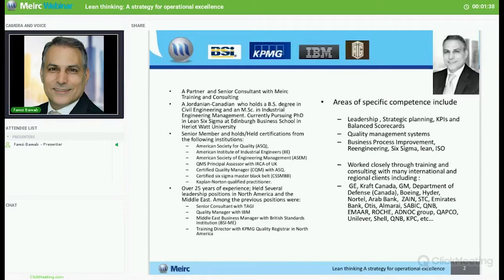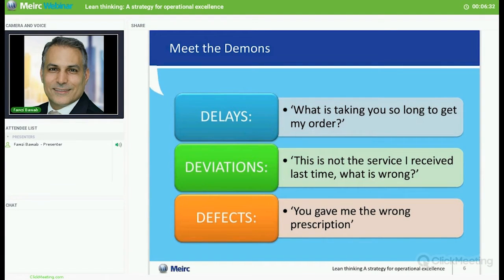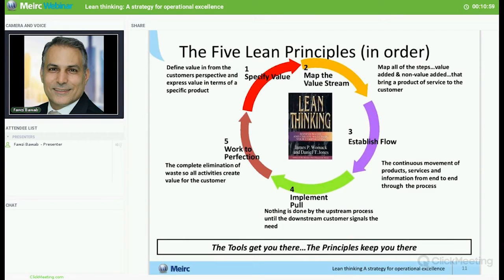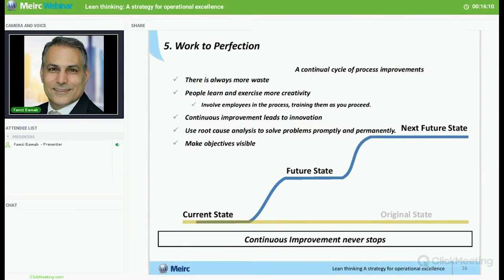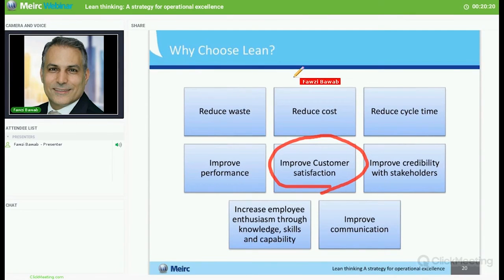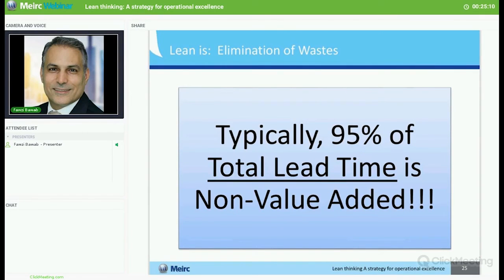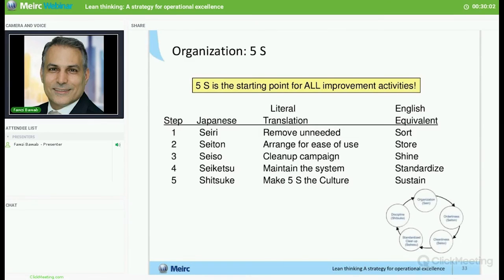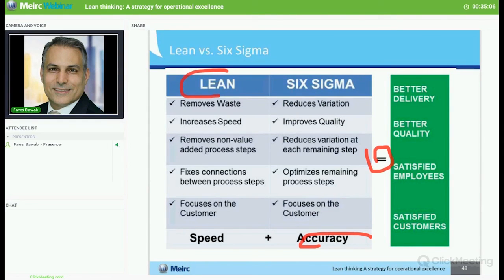Lean thinking A strategy for operational excellence